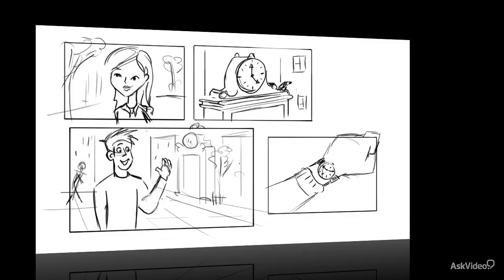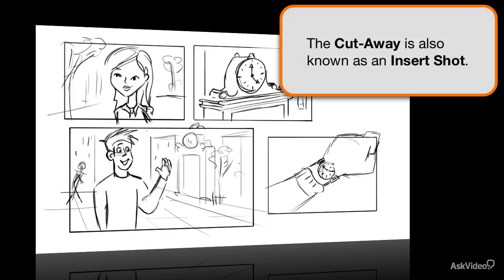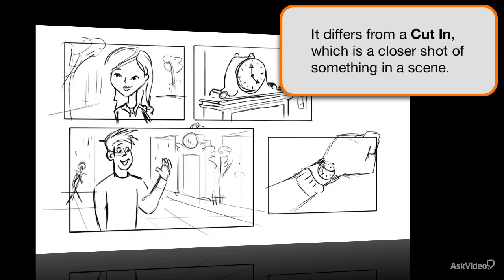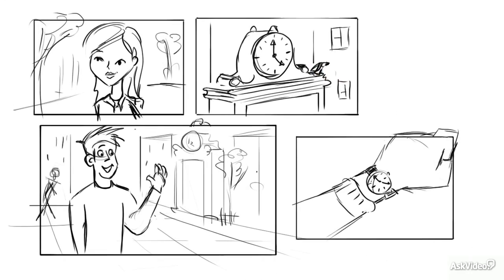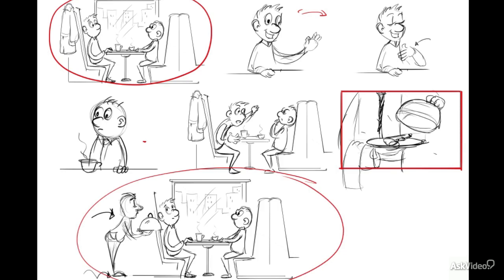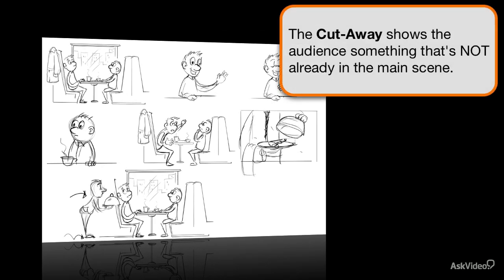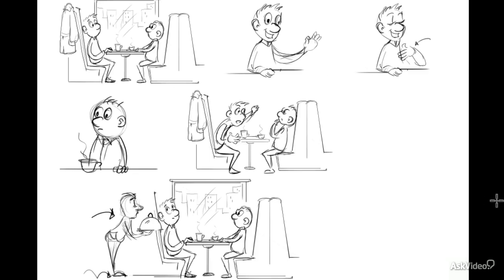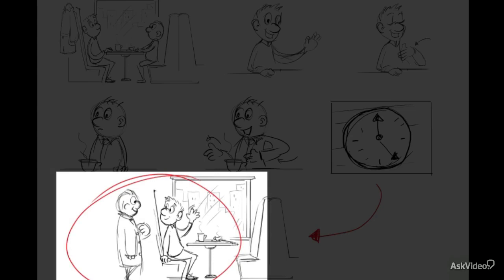Storyboarding 102: The Art of Storyboarding - 9. The Cutaway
Storyboarding 102: The Art of Storyboarding by Siobhan Twomey
Video 9 of 19 for Storyboarding 102: The Art of Storyboarding

It all starts with a script. Thats why this course begins with the all important script breakdown. Siobhan teaches us how to approach a new script. She walks us through all the different initial stages of planning, sketching and developing story ideas. She shows us how to discover the important story points and develop shot sequences. In the process we learn about staging & composition and choosing the proper camera angles to reinforce the intention to the script.

Next up is a section on opening sequences where we learn about constructing the sequence of different kinds of shots to reinforce a powerful storyline. Siobhan then explores alternative sequences that establish more dramatic effects by using camera techniques like extreme close-ups and wide-shots.

The final sections focus on screen direction and cuts. Here we learn the 180 degree role and more advanced cutting techniques to enhance action, movement and motivation. The concluding tutorials explain how to transform your board roughs into finished, production-ready storyboards.